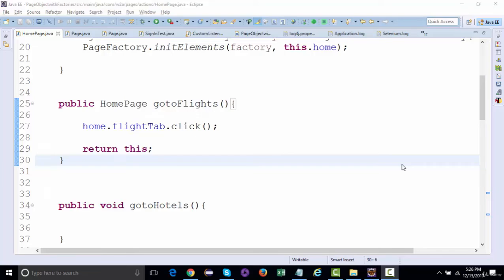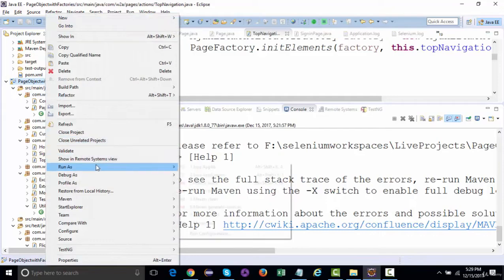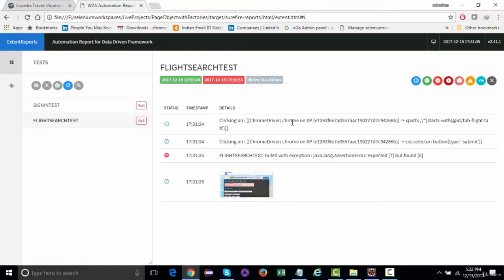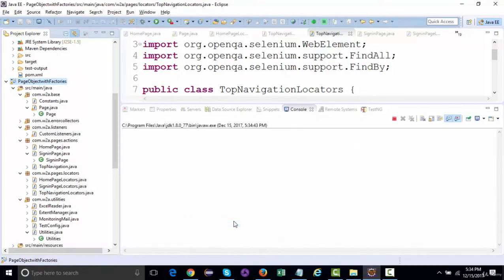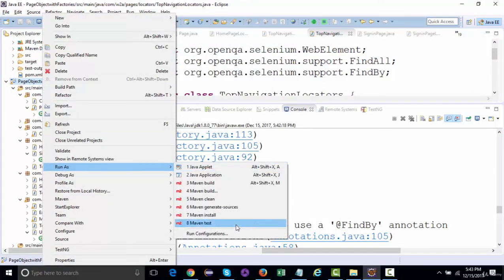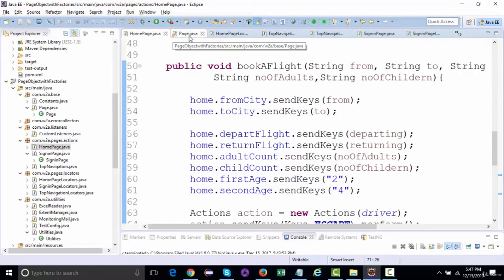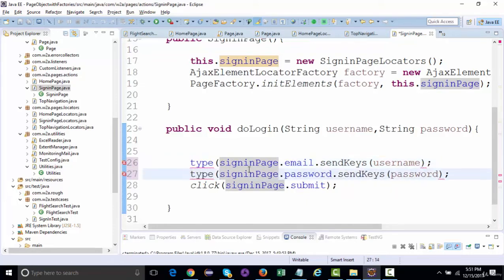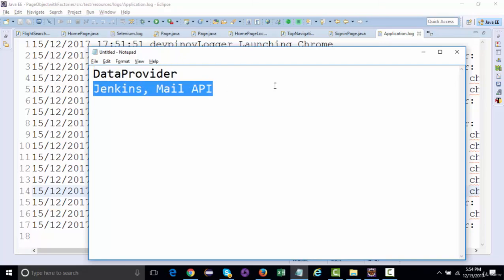10 Page Factories Adding Keywords and Implementing logs